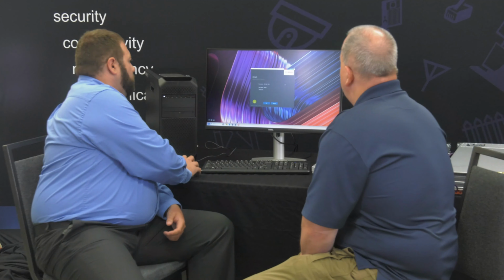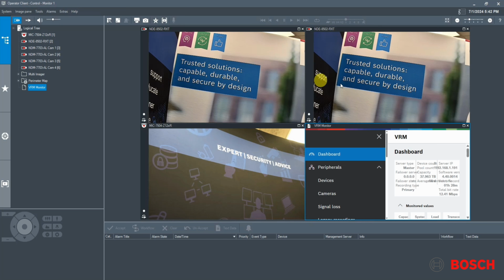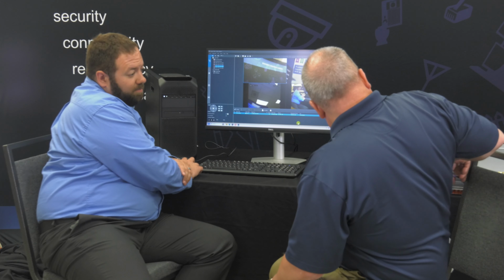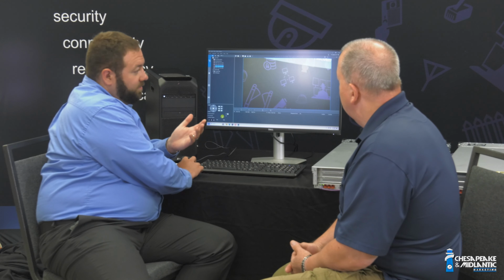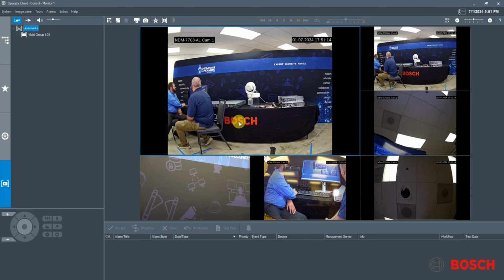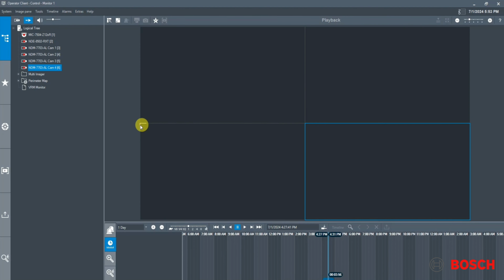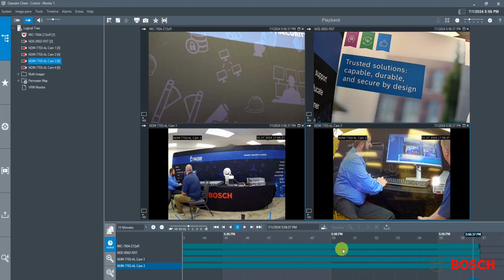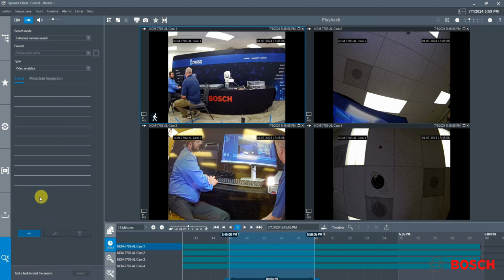Bosch BVMS: Operator Client Overview (rev12.x)